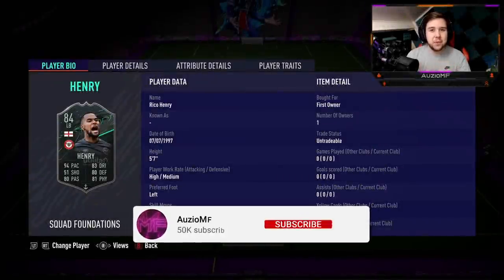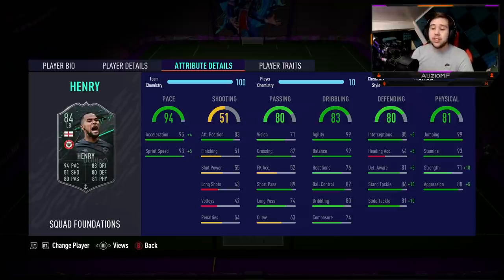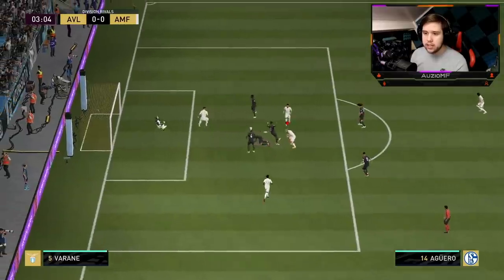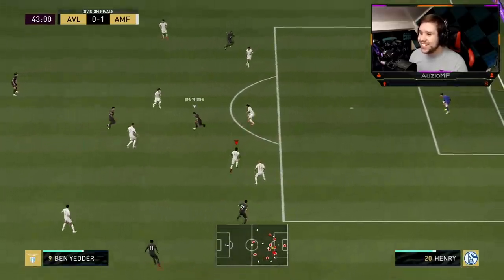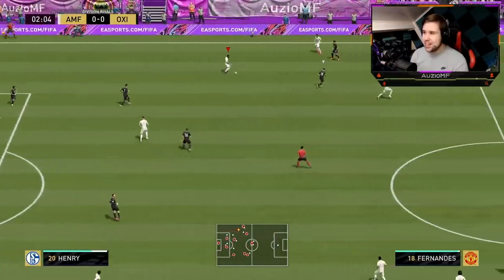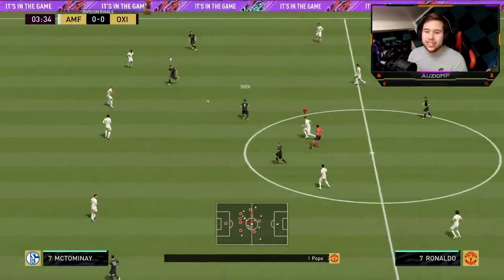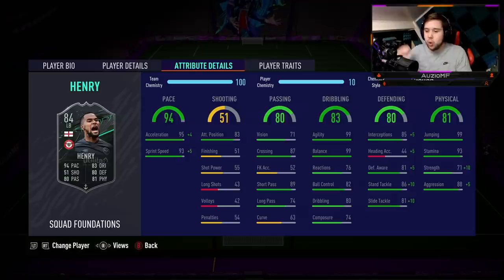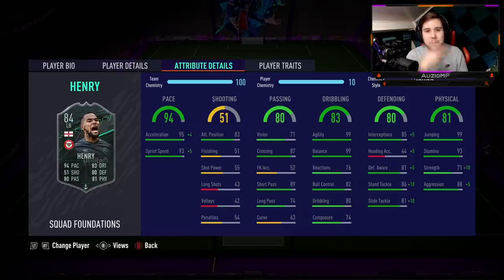THE FREE ASHLEY COLE?! 😱 84 SQUAD FOUNDATIONS HENRY PLAYER REVIEW! - FIFA 21 Ultimate Team